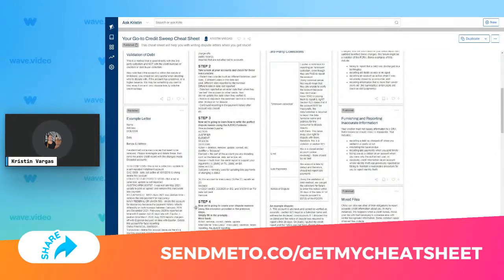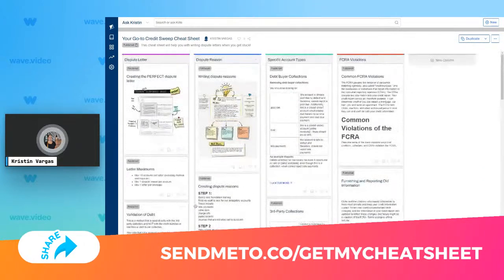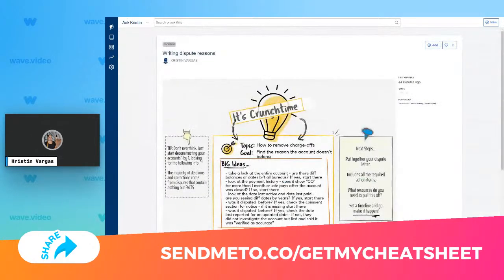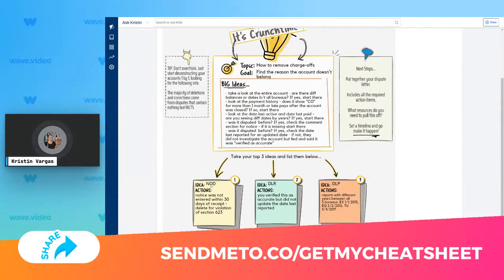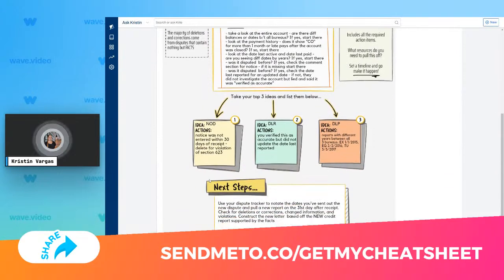Credit Sweep Secrets on Steroids | Credit Repair Cheat Sheet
If you're struggling to remove accounts from your credit report, you'll wanna check out my credit sweep secrets on steroids and you can increase your credit scores and remove your negative items! Get your own credit sweep cheat sheet We also go over FCRA inaccuracies & violations to remove derogatory accounts on a credit report that I use all the time and you can generally find these on 90% of consumer credit reports. If you would like to see if I can do a credit sweep for you head over and I'll help if I can.

We have FCRA violations on privacy, on credit reporting, how to write a dispute letter to the credit bureaus, how to write credit dispute reasons for your accounts, how to remove specific negative items like removing charge offs, how to remove closed accounts from a credit report, how to remove student loans and how to remove inquiries. I even give you example credit dispute letters and also the AJERO Formula that is basically a magic structure to dispute ANY account on a credit report to get it removed permanently.

One thing you'll want to remember is that virtually 100% of accounts are inaccurate almost 100% of the time, so this video explains how I dispute ANY account on a credit report. If you want to get a free credit sweep consultation head and I will help if I can.